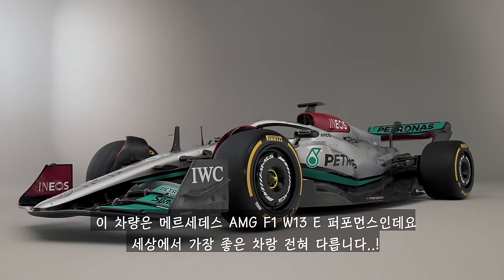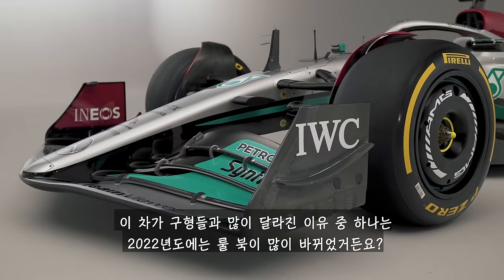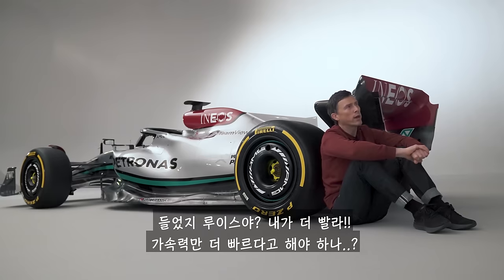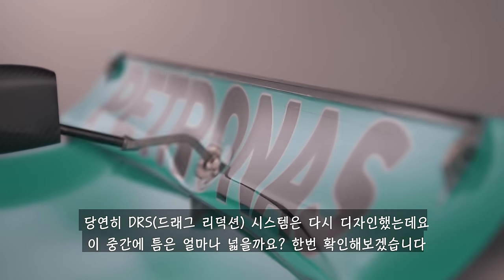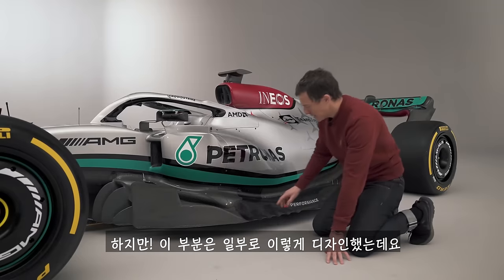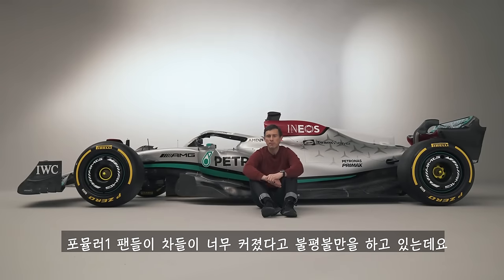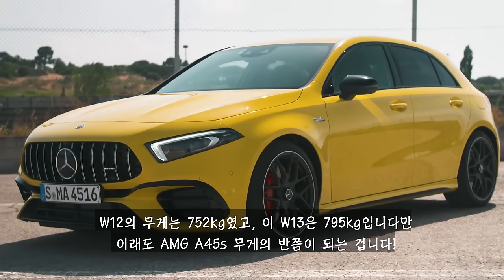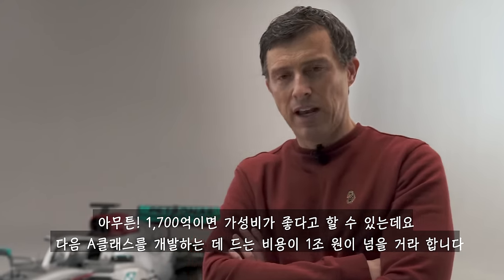신형 메르세데스 F1카를 리뷰한다?!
네! 이건 장난이 아닙니다!!

맷은 오늘 바레인 그랑프리를 나갈 신형 메르세데스 AMG F1 W13 E 퍼포먼스를 리뷰하게 됐는데요, 메르세데스의 이름을 걸고 2022 F1 시즌을 출시할 레이스카를 소개해 드립니다!

일단 제원을 한번 볼까요? W13은 1.6L 터보 V6 하이브리드 엔진을 사용하고 있는데요, 1,000마력이고 0-96km/h은 2.5초밖에 안 걸립니다!! 이번에 바뀐 규칙들 때문에 W13은 W12랑 정말 많이 달라졌는데요! W12랑 똑같은 부품은 딱 두 가지뿐이고, W13은 W13보다 43kg나 더 무거워졌습니다! 무게는 총 795kg..! AMG A45s 무게의 반 정도 하는 겁니다!

W13도 챔피언십 우승을 하는 차가 될까요? 맷과 함께 알아보시죠!